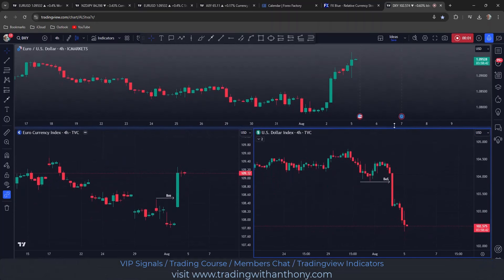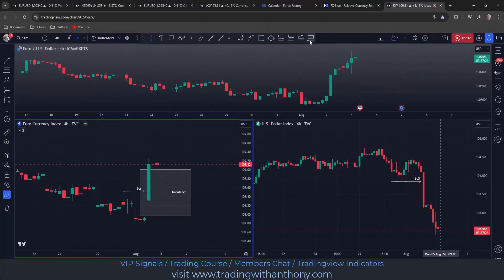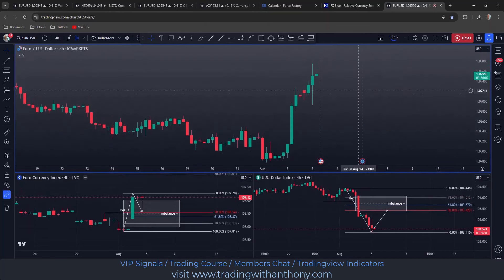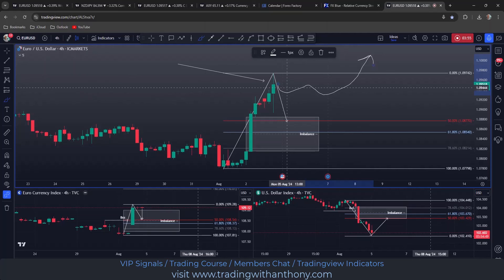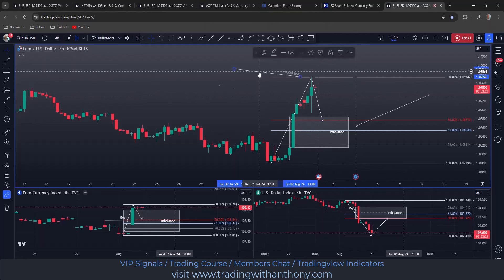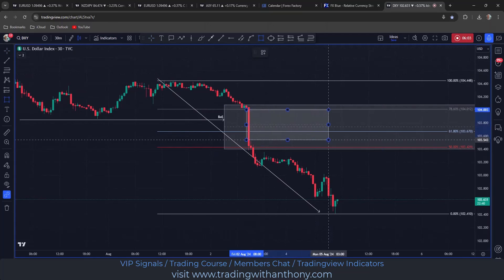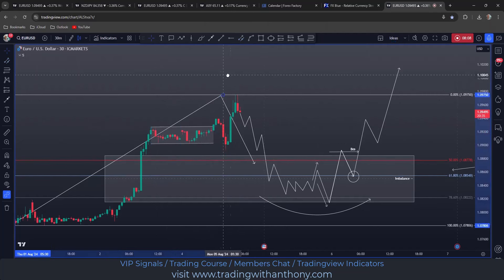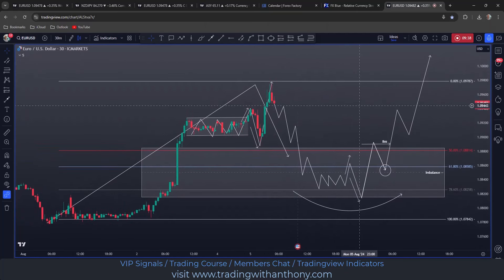EURUSD Technical Analysis and Trade Idea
👉🔍In this video, we closely examine EURUSD. Recently, the EURUSD has experienced a strong bullish rally but now appears overextended and has reached a key resistance level. Given this overextended move, I'm looking for a buy opportunity on a Fibonacci retracement.

In the video, I share my insights on price action, market structure, and the trend. Trading carries significant risk, so it's important to use responsible risk management strategies. 📊✅